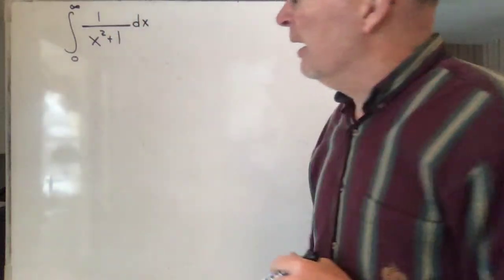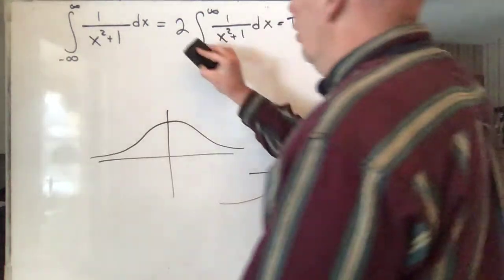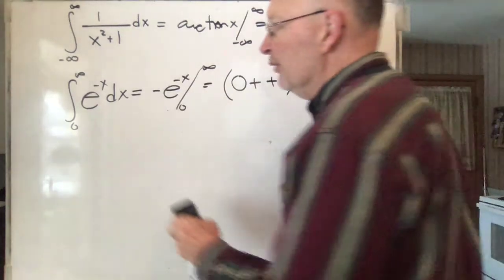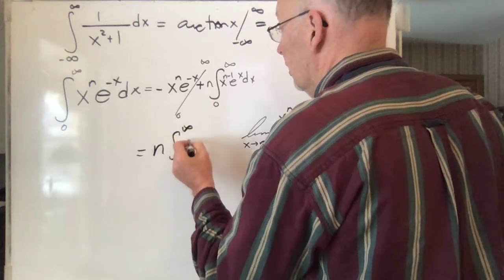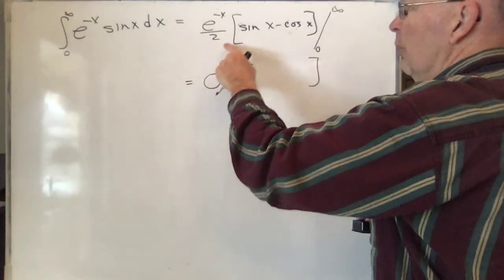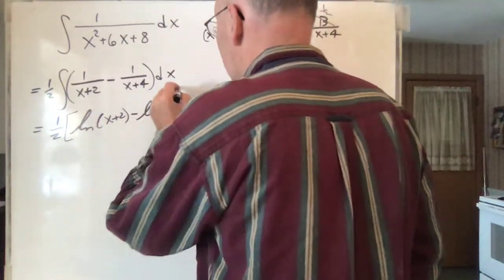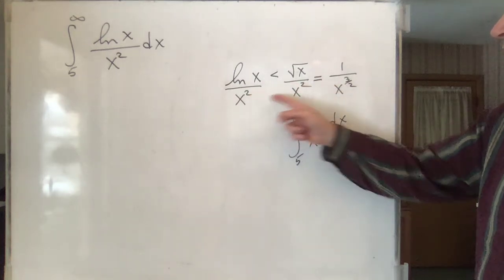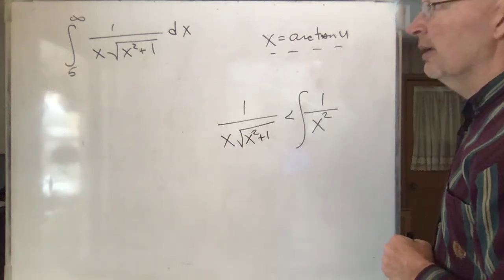Calc II Lesson 16 Improper Integrals continued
Lots of examples of functions on unbounded interval. We also stress comparing functions with known ones.